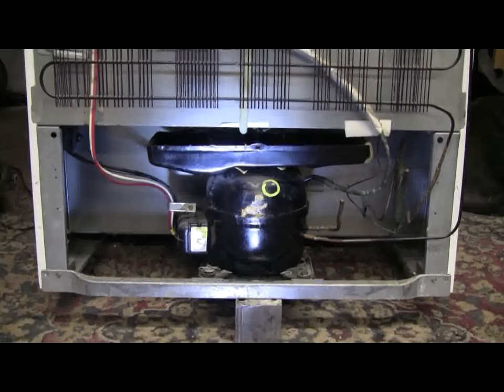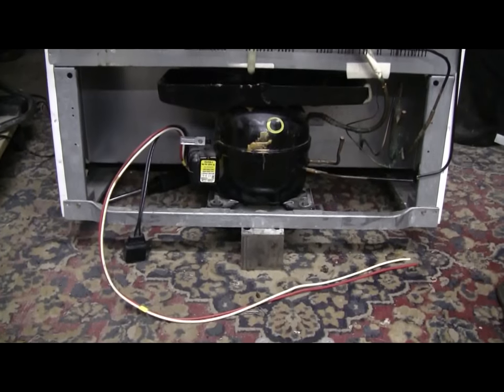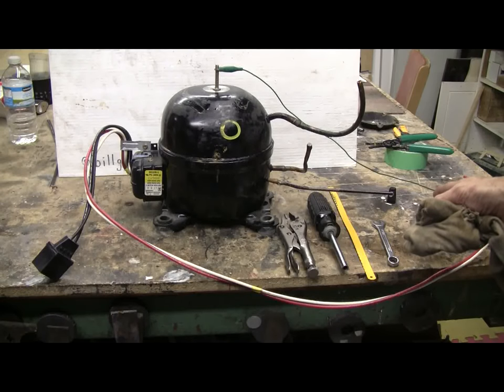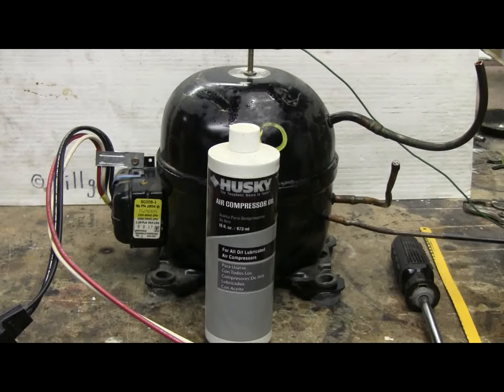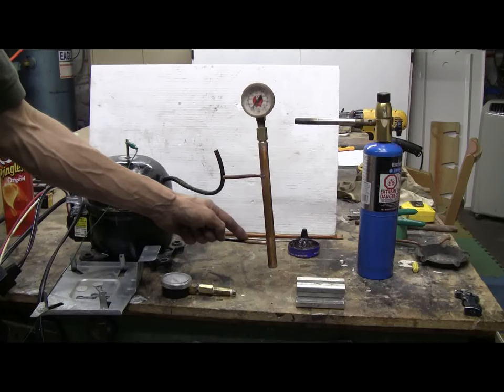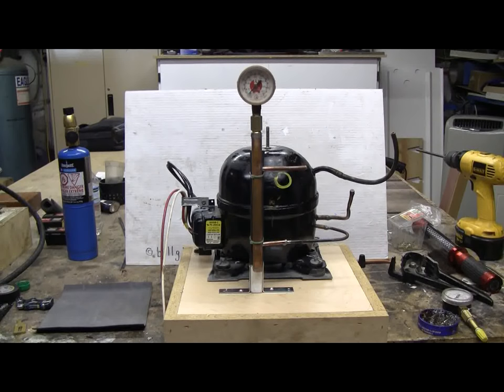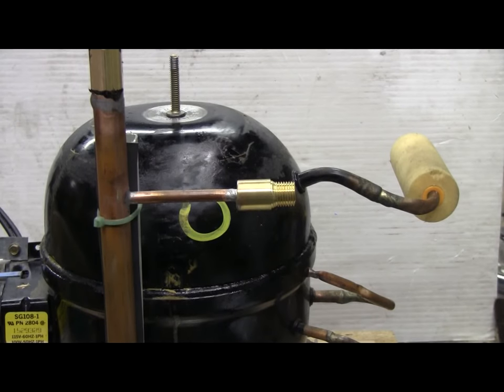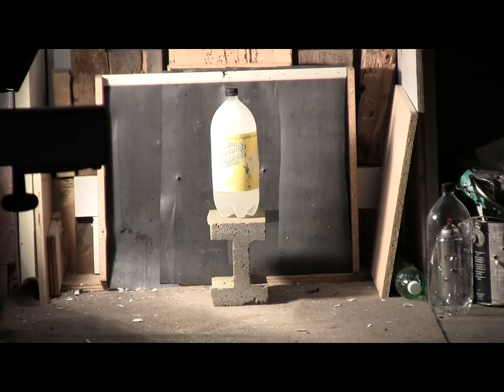DIY - How To Make A High Pressure Air Setup From A Refrigerator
In this video, I take an old refrigerator that was no longer cooling but the compressor still ran and make up a high pressure air system suitable for bottle popping or charging air cannons to good pressure. The compressor is removed from the fridge (I cleaned the back of the fridge before making the video) then it is tested on the bench, mounted on a wood base, and given an intake filter and manifold with pressure gauge. The finished unit is tested by using it to bring an air cannon up to 350 psi.